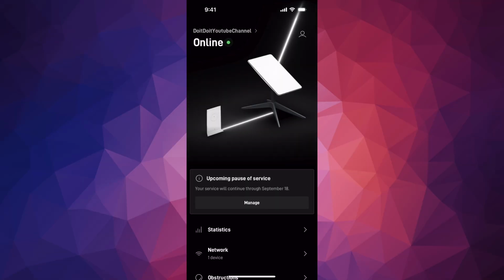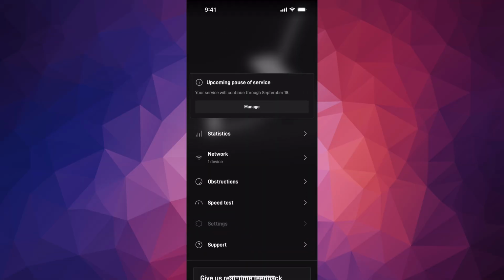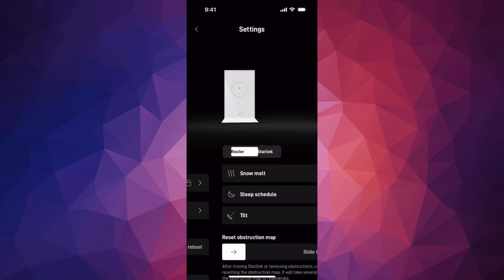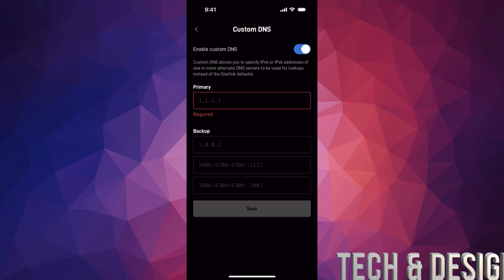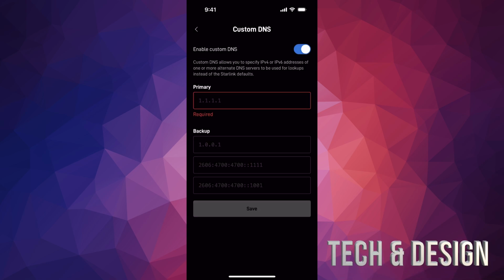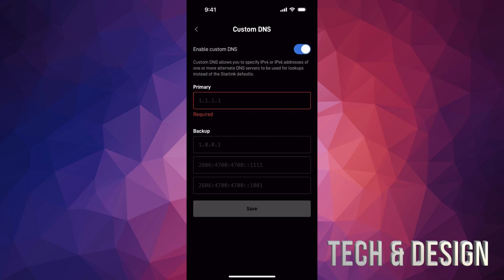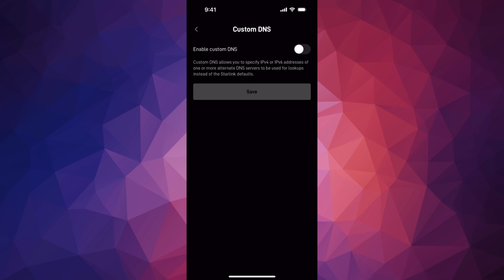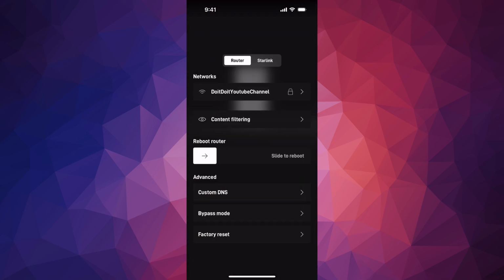Enable Custom DNS Starlink Router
Custom DNS allows you to specify IPv4 or IPv6 addresses of one or more alternate DNS servers to be used for lookups instead of the Starlink defaults